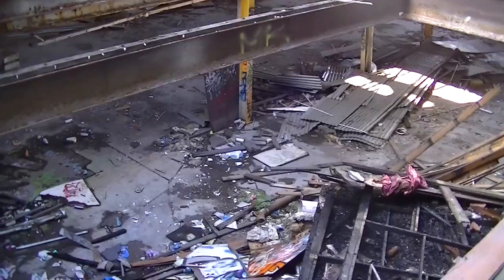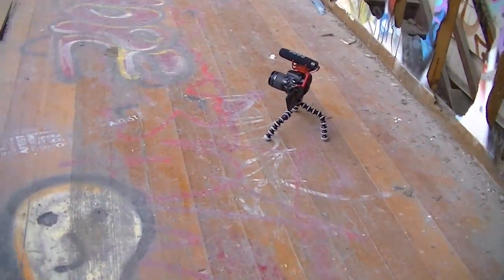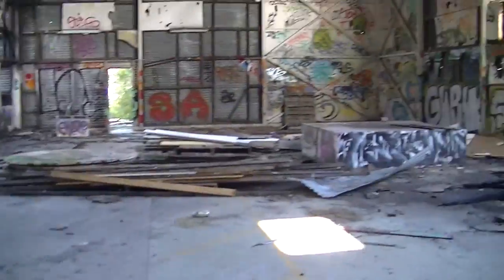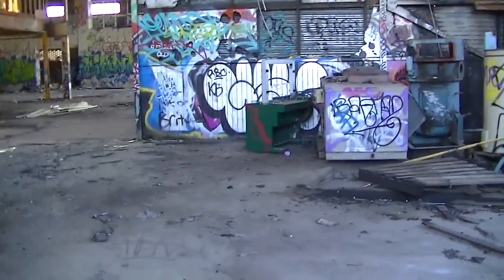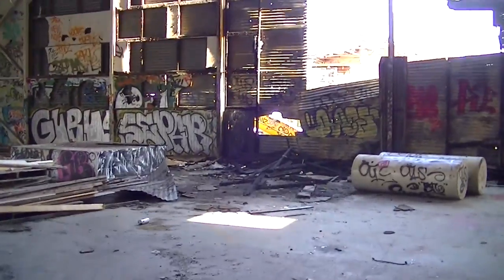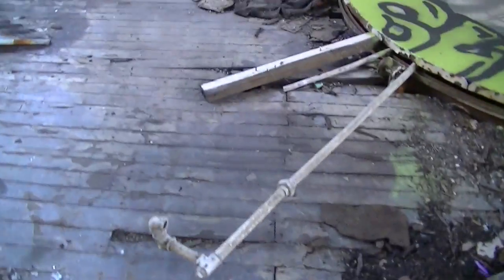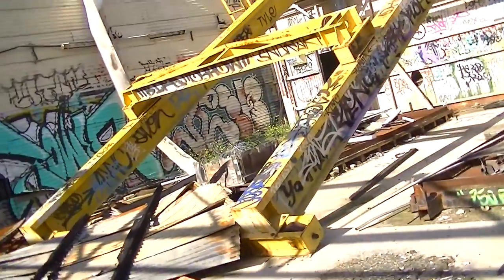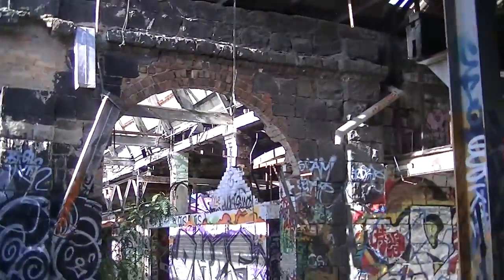ABANDONED Morlynn Porcelain Insulations Factory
Morlynn Porcelain Insulations Factory

Join me as we look to see what is left of this abandoned porcelain insulations factory has to offer!

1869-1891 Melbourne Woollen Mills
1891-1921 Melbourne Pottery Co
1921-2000 Australian Porcelain Insulator Co. (Morlynn Ceramics)